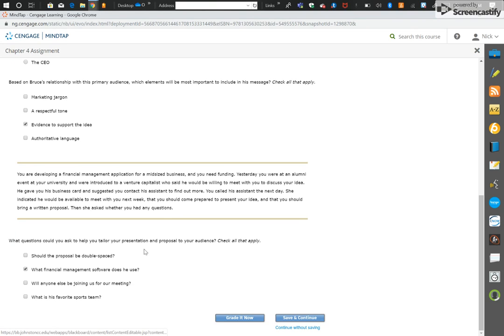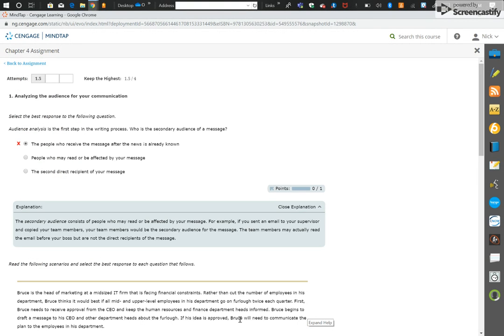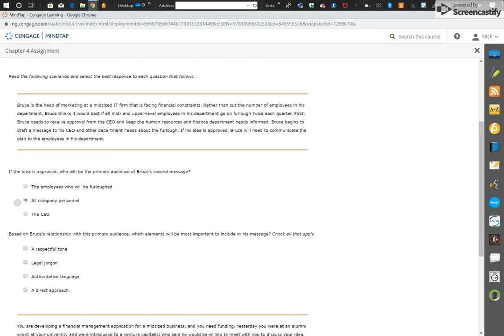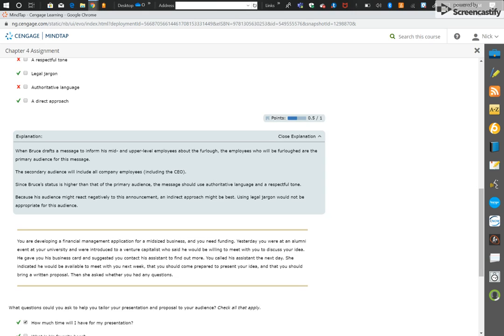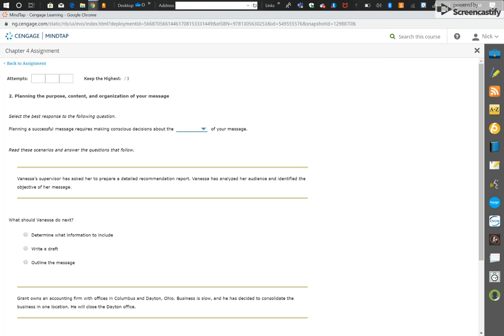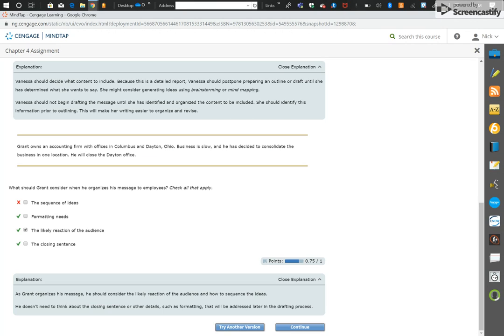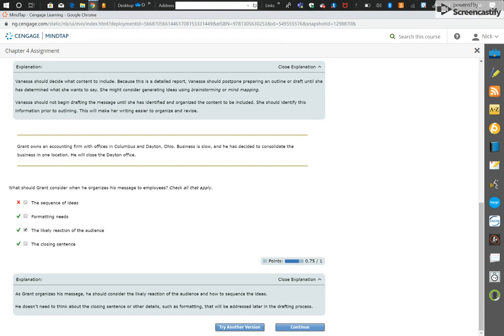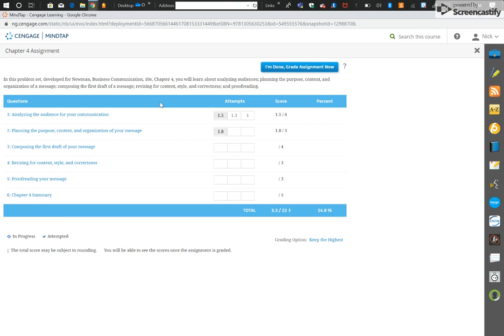Class follow up-08222019